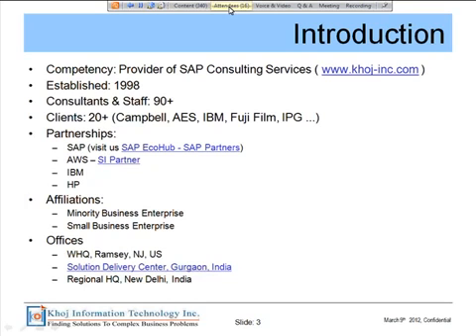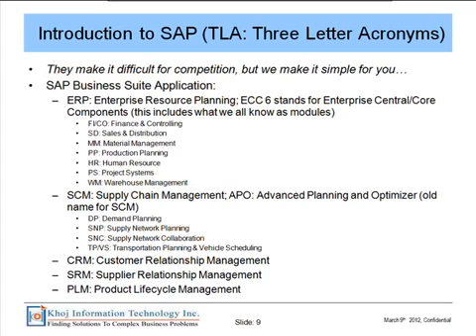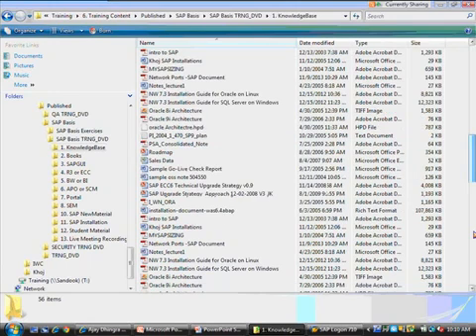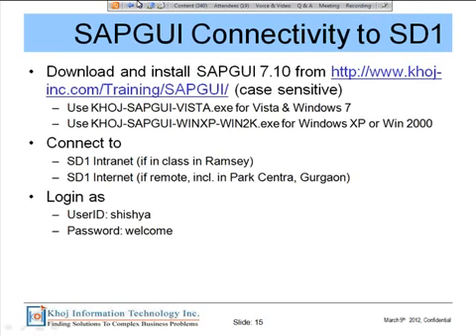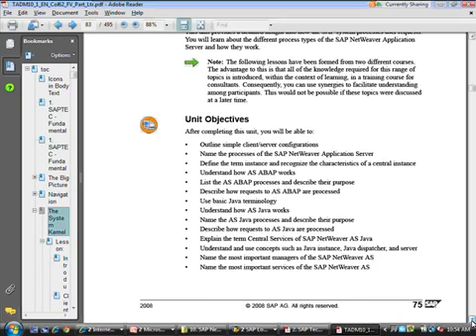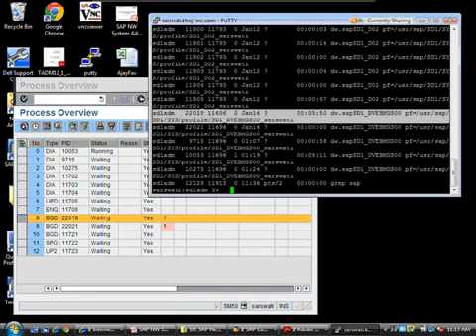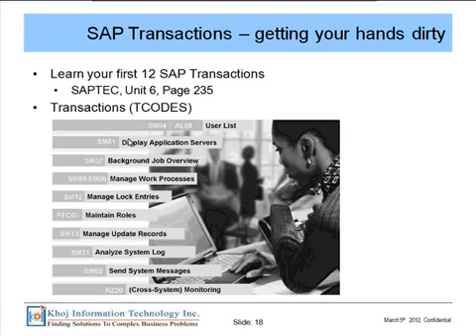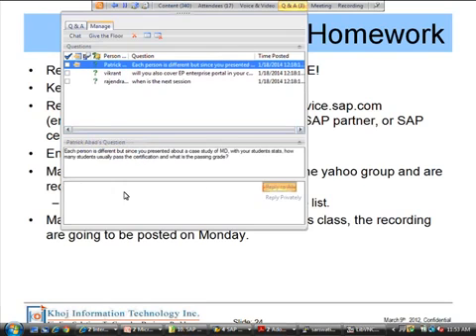SAP BASIS TRAINING VIDEO-1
SAP BASIS TRAINING VIDEO